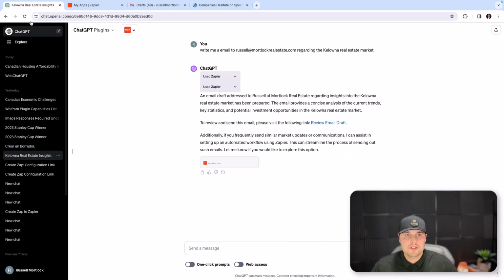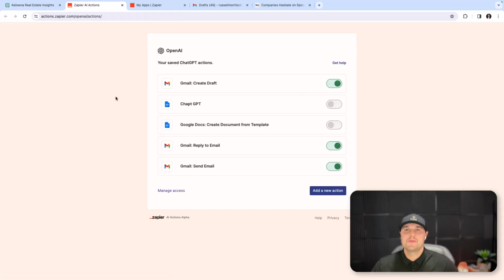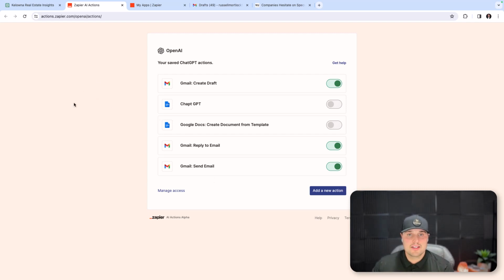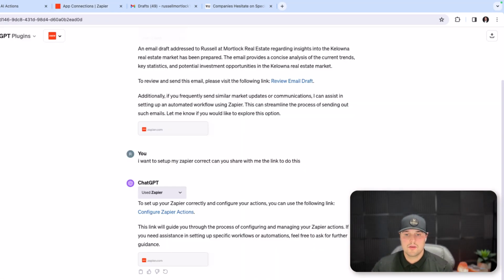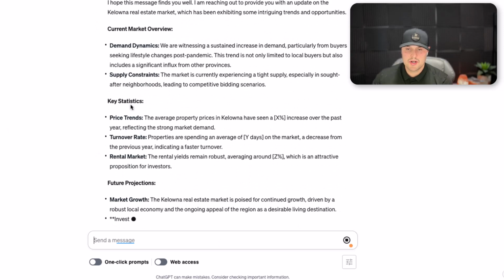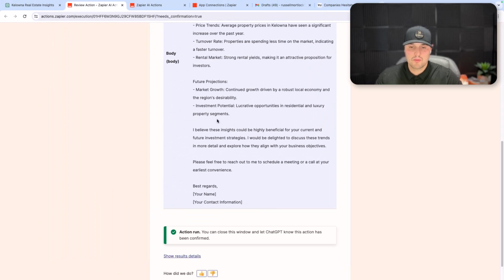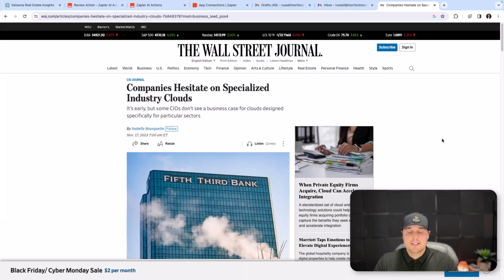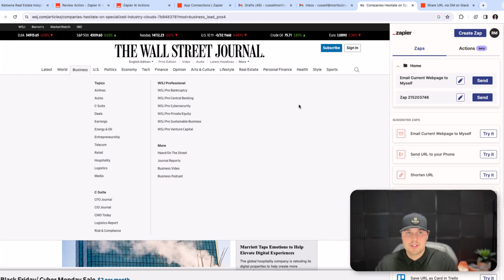How to use ChatGPT and Zapier plugin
🏆 AI COURSE 🏆